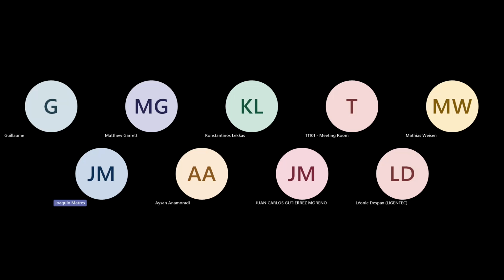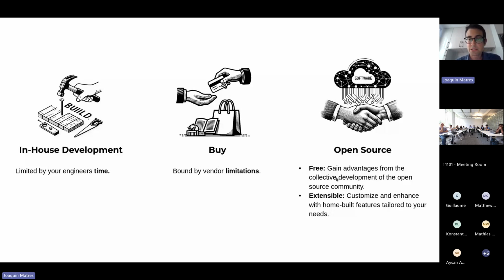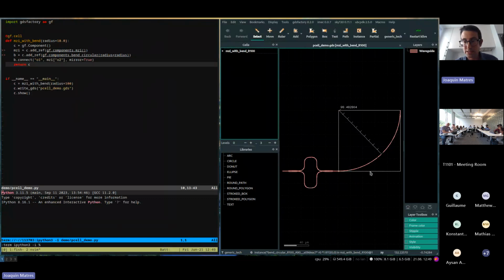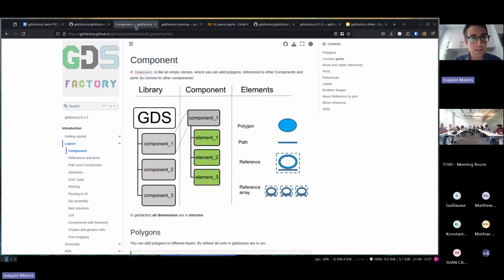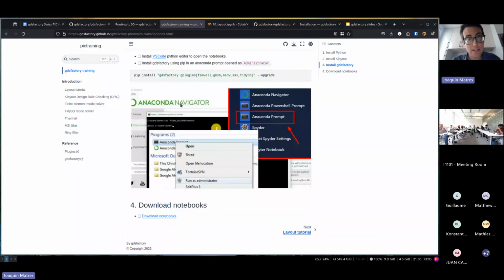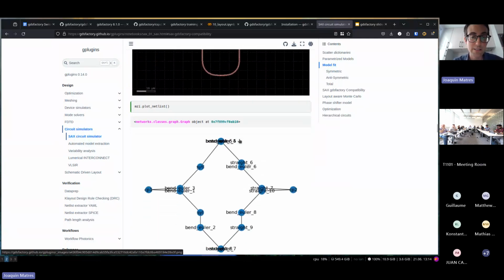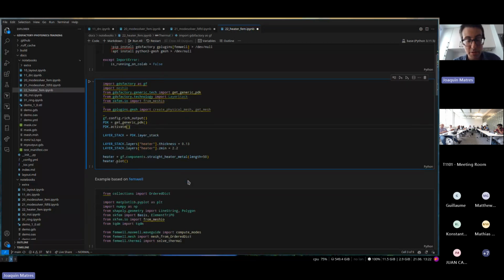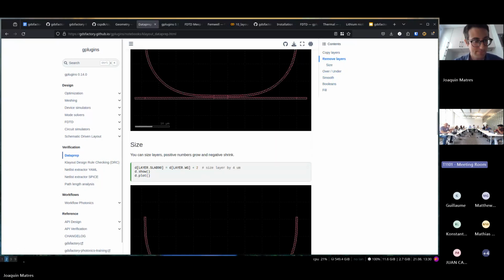Gdsfactory Swiss PIC workshop 2024/06/21